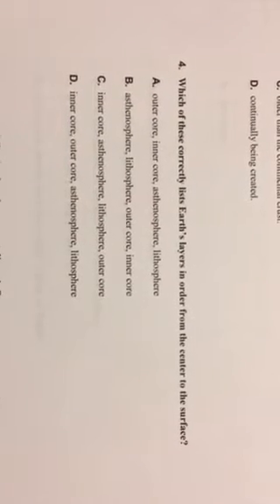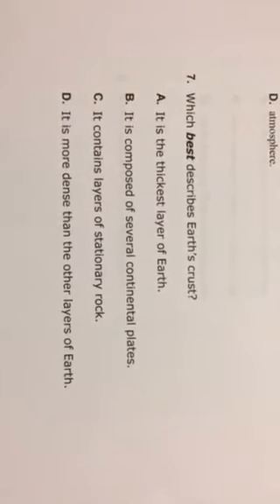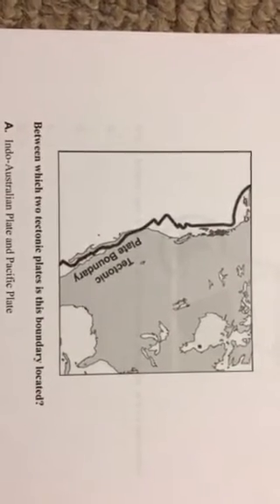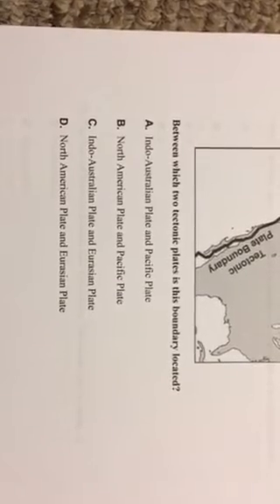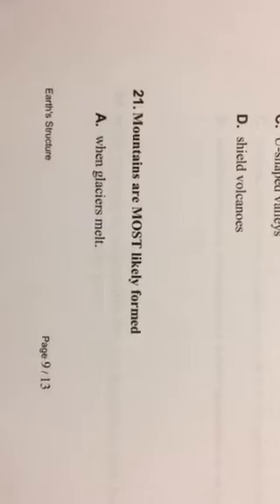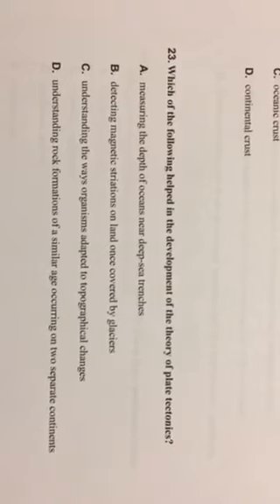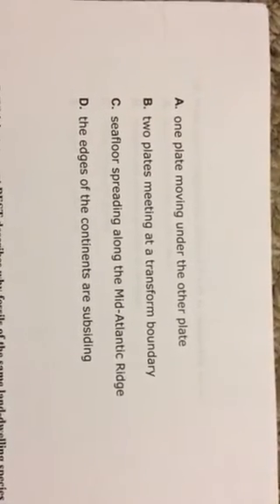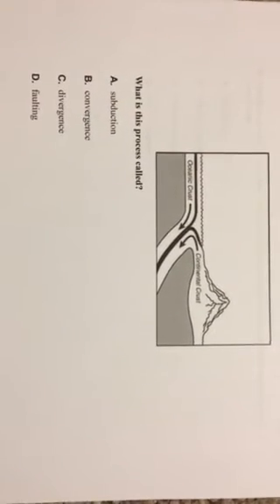Earth’s Structure Test